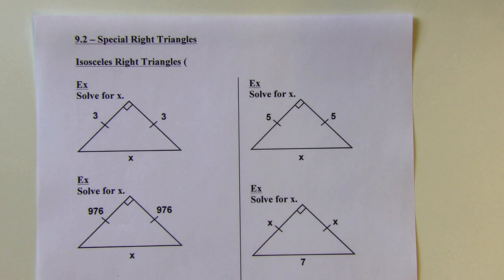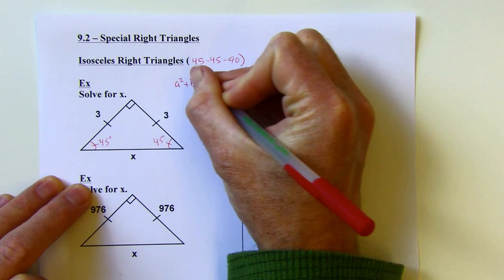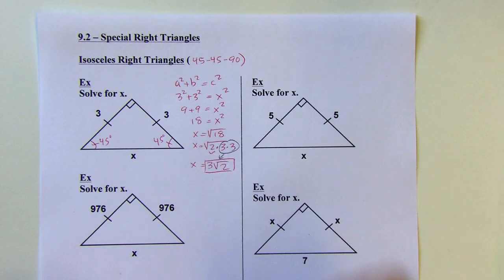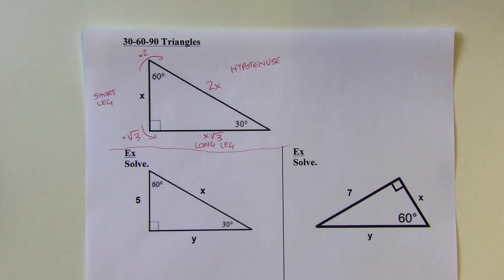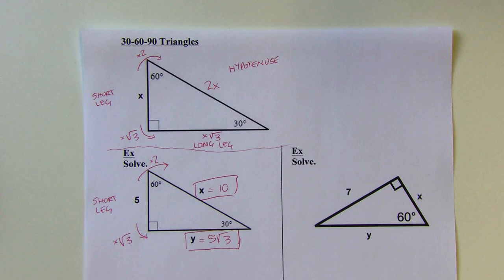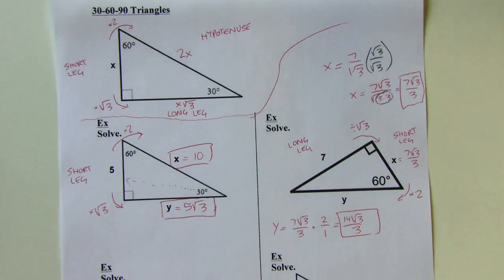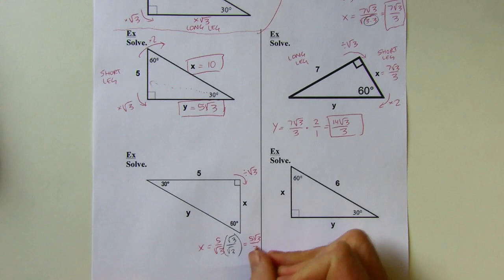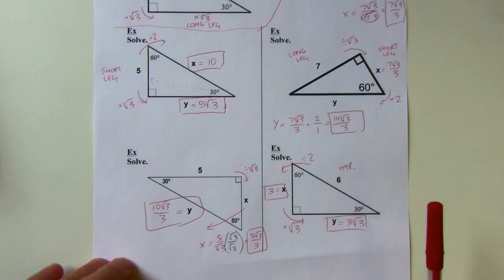Geometry - Big Ideas - 9.2 Video Tutorial - Special Right Triangles